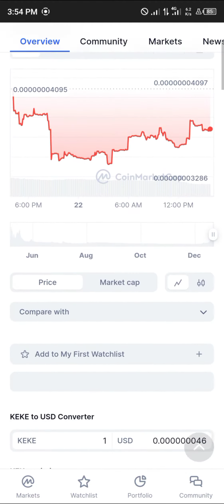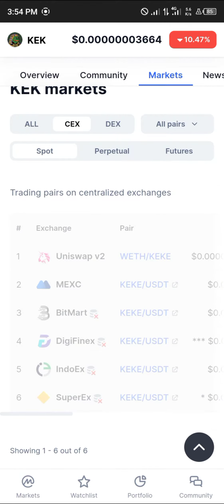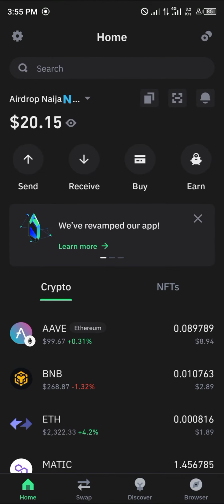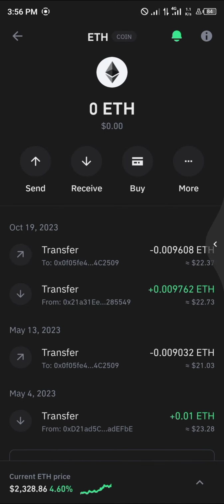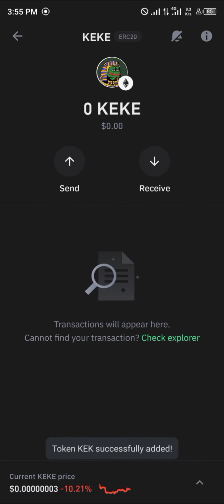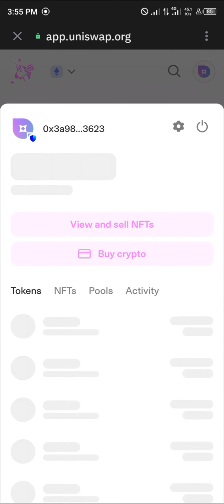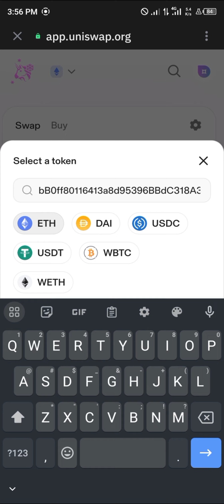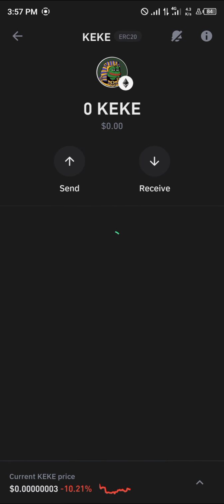How to Buy KEKE Meme Coin (Step by Step)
In this quick video, I will show you How to Buy Keke Meme Coin step by step.

Also, you can buy KEK on MEXC exchange. Don't have a MEXC account yet?

In this video, we will delve into the fascinating world of meme coins and, more precisely, the intriguing Keke Meme Coin. Keke Coin has been creating quite a buzz lately, and many cryptocurrency enthusiasts are eager to learn how to buy and invest in this trending digital asset. We will explore everything you need to know about Keke Meme Coin, from its origins and current status to how to purchase it and potential future price predictions.

Keke Meme Coin, also known as Keke Coin or Kek Coin, is one of the most talked-about meme coins in the crypto space right now. This video will provide you with detailed insights into the Keke Meme Coin, offering you the opportunity to understand why it has gained such notoriety and whether it could be a worthwhile investment for you.

We will discuss the intriguing dynamics of meme coins and present Keke Meme Coin's unique features and its potential for growth and profitability. If you've been curious about meme coins and are considering adding them to your crypto portfolio, this video will serve as a valuable guide, offering you real-time updates on the Keke Meme Coin, including news, price analysis, and forecasts.

Moreover, we will provide a step-by-step tutorial on how to buy Keke Meme Coin, particularly focusing on using popular platforms like Uniswap. Whether you are a novice or experienced crypto investor, this video aims to equip you with the necessary knowledge and tools to confidently purchase Keke Coin and navigate the world of meme tokens.

Additionally, as meme coins are known for their volatility and potential for exponential gains, we will explore the concept of finding a "1000x memecoin" and the strategies to identify undervalued coins with high growth potential. We will also cover the broader meme coin landscape, discussing other popular meme coins like Pepe Token, Pepe Meme Coin, and other meme tokens you might consider adding to your crypto portfolio.

So, if you are ready to dive into the exciting realm of meme coins and uncover the potential of Keke Meme Coin, join us in this comprehensive guide where we explore everything from how to buy Keke Coin to understanding its price predictions and much more. By the end of this video, you'll have a solid understanding of Keke Meme Coin and be well-equipped to make informed decisions regarding this intriguing digital asset.

Don't miss out on this opportunity to expand your crypto knowledge and potentially discover the next big meme coin. Watch our comprehensive guide to "How to Buy Keke Meme Coin" now and embark on your meme coin investment journey today!